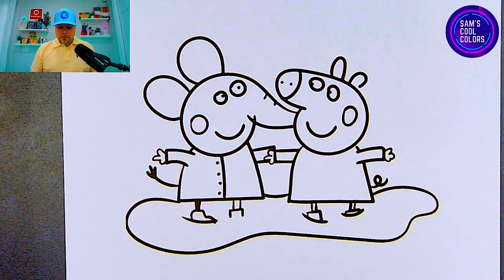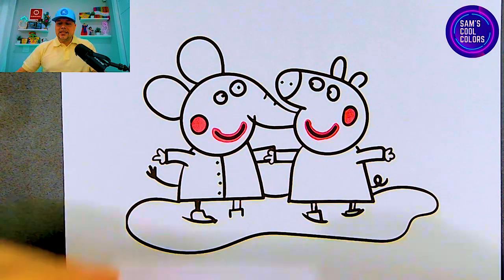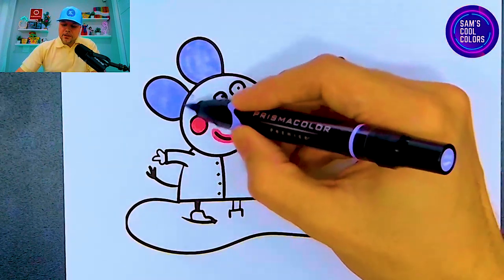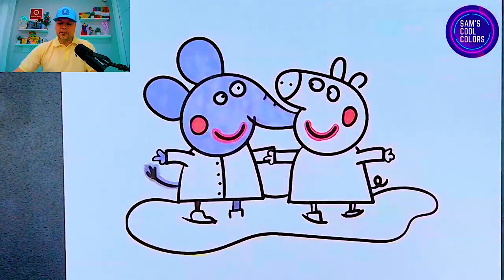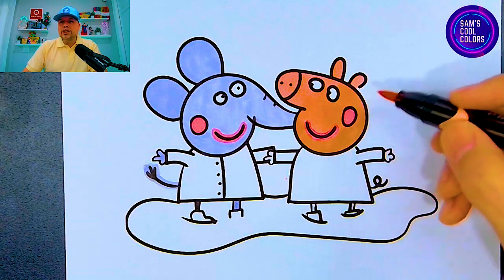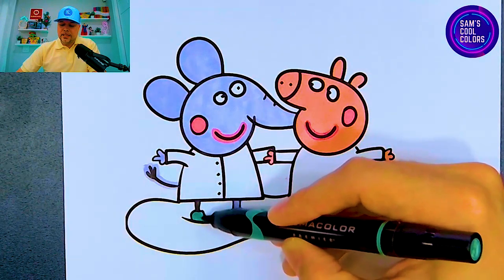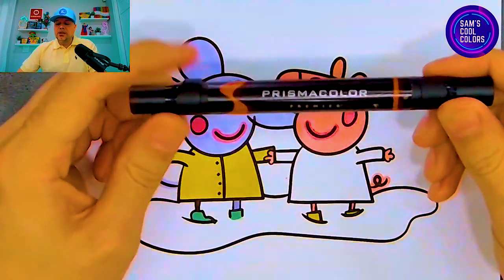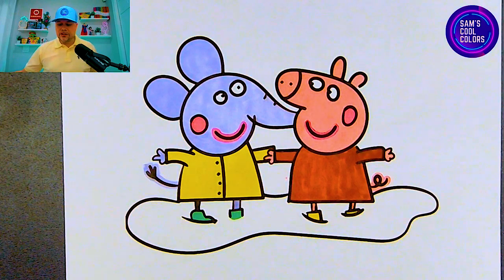Coloring Peppa Pig & Emily Elephant Coloring Page | Markers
In today's Peppa Pig coloring page video, we are coloring both Peppa Pig and Emily Elephant coloring page using markers! You can download this fun and easy Peppa Pig and Emily Elephant coloring page to follow along with me using markers or any coloring art supplies you have